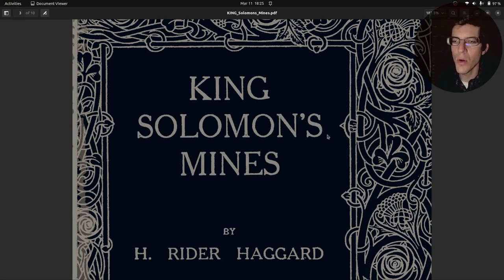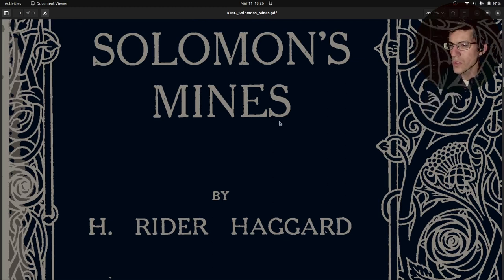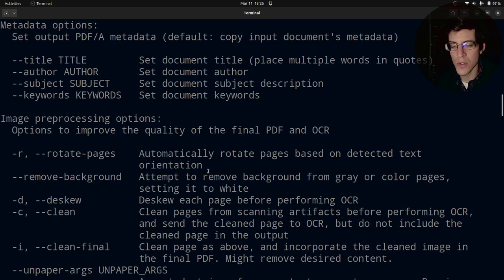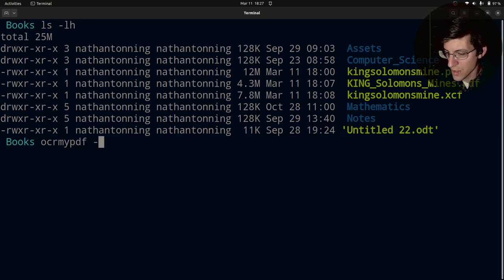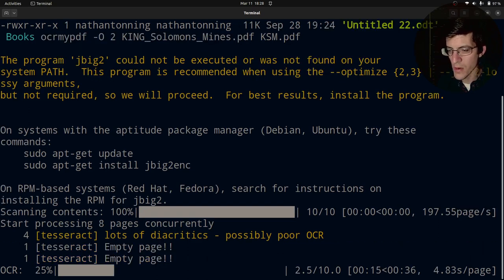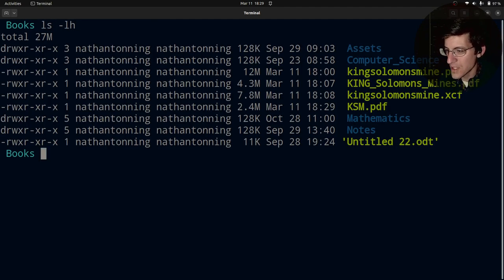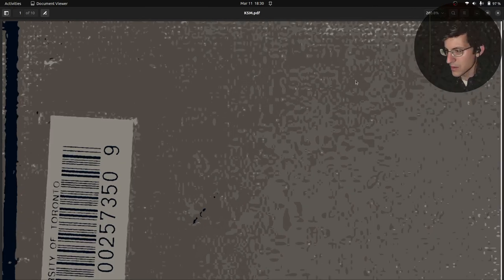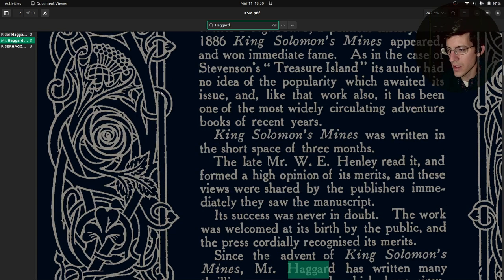043 - Adding a Text Layer to a PDF with OCR Software (Demonstrating OCRMYPDF)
Hello everybody, in this video I demonstrate the use of the commandline utility ocrmypdf.

Nathan

This video is produced under a creative commons with attribution license. You are free to use it, share it or remix it into something goofy. Just make sure that you share your creation with me; I'd love to see it!

Video recording information:
Microphone: